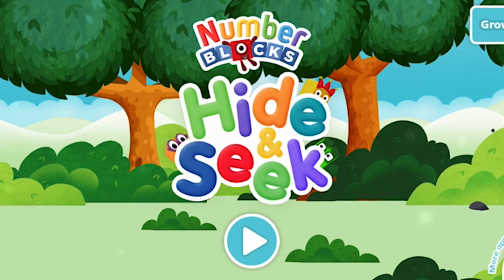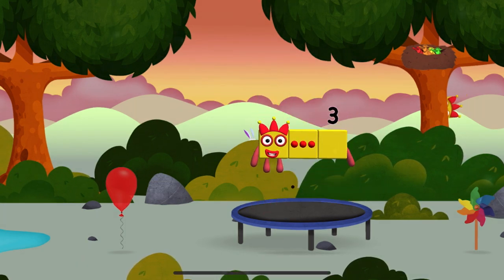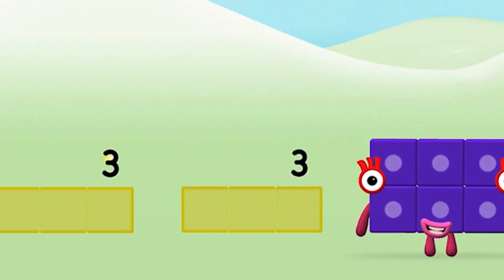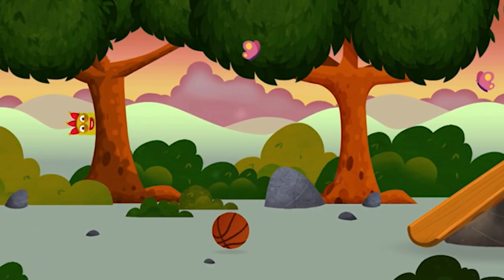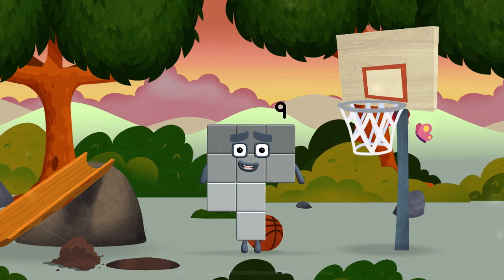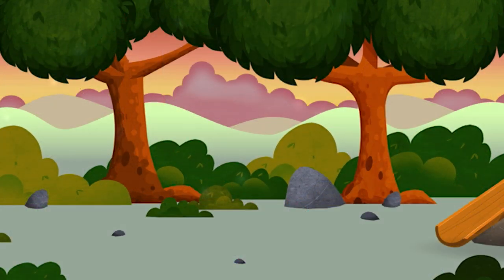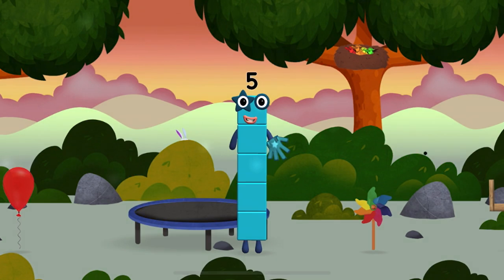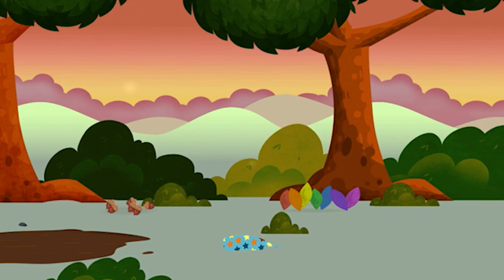Numberblocks 1 - 10 NumberBlocks Full Episodes Numberblocks Hide And Seek Learn To Count Cartoons